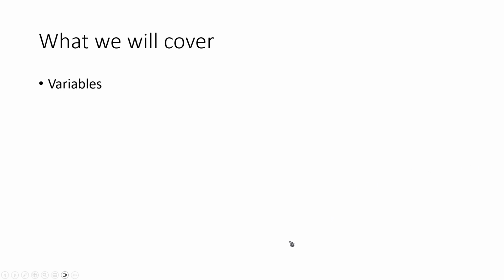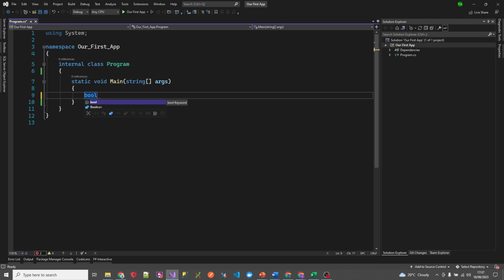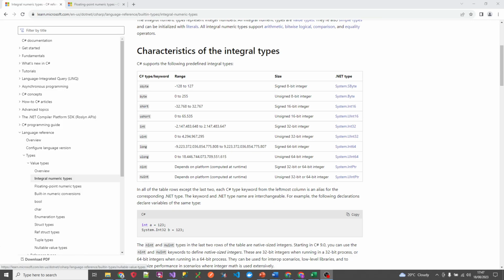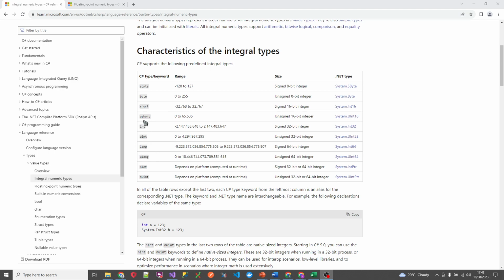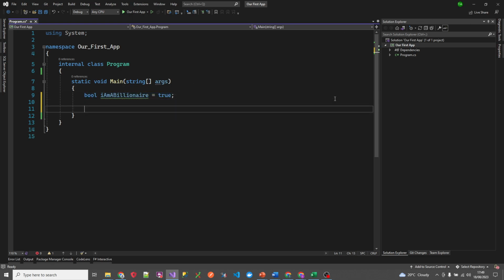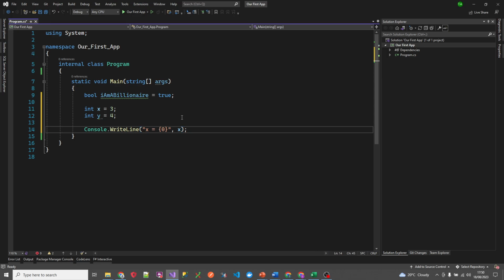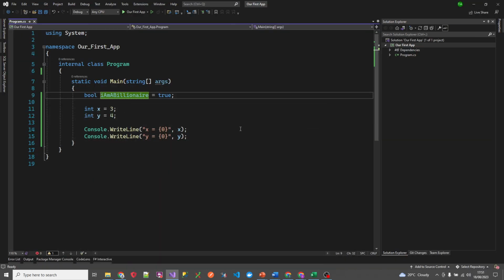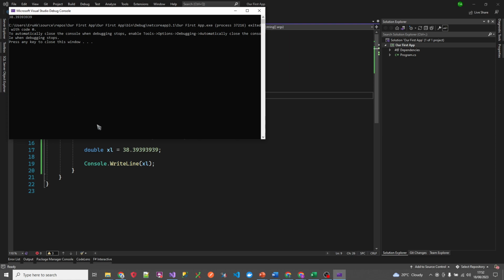Part 3 - C# Tutorial - Variables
1. What are Variables
2. How to create Variables
3. Different types of Variables